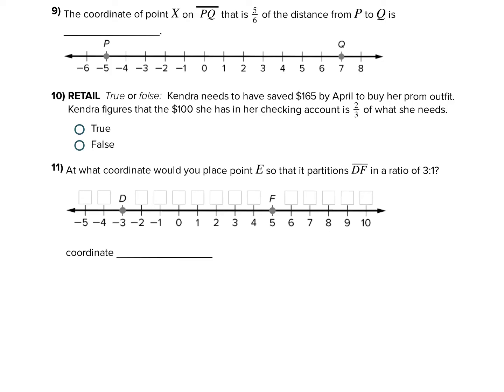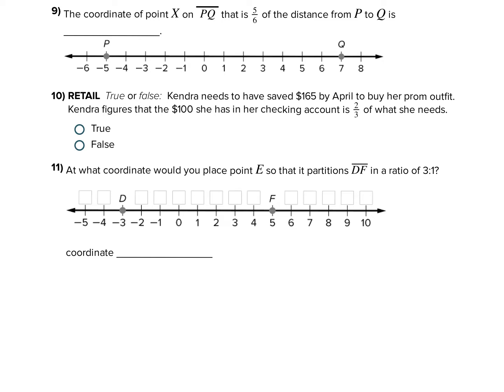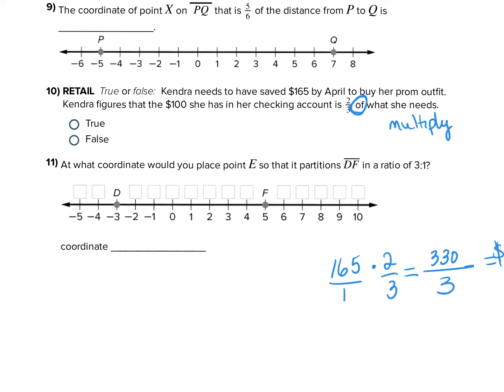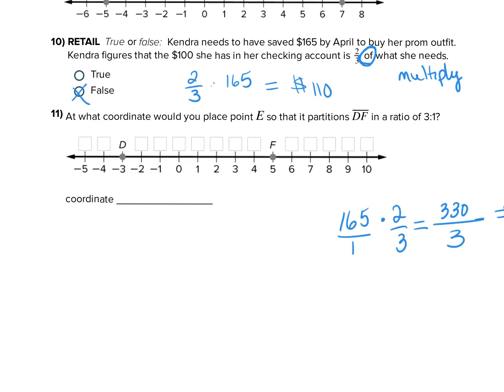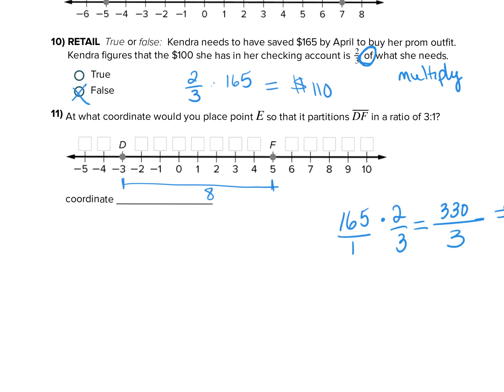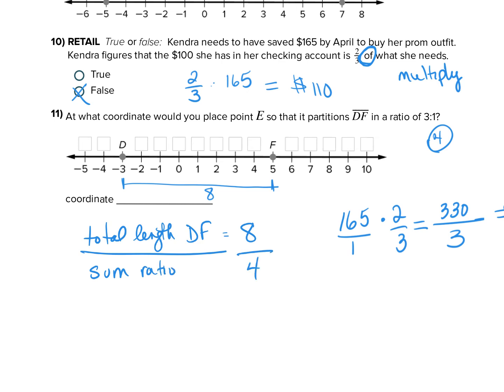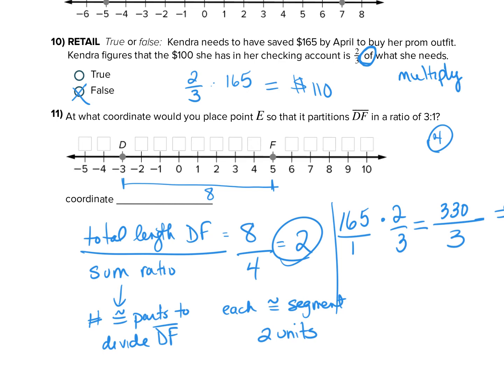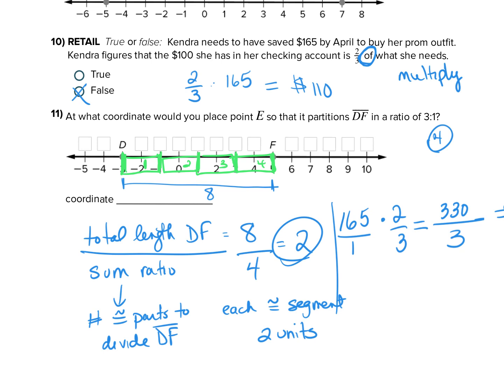Question 10 and 11 Module 1 Practice Summative A1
Reveal (McGraw Hill) textbook summative Module 1